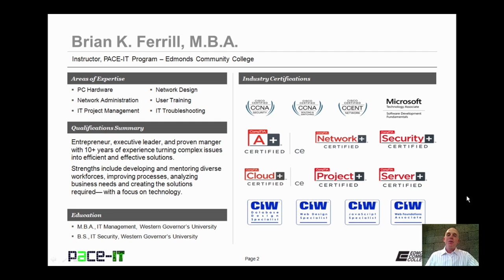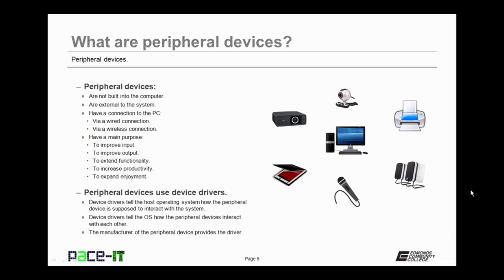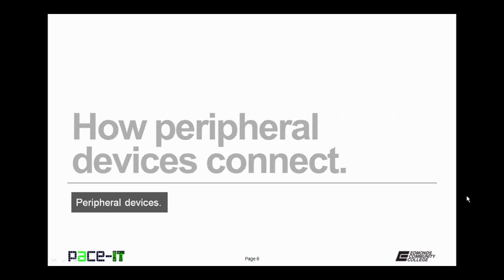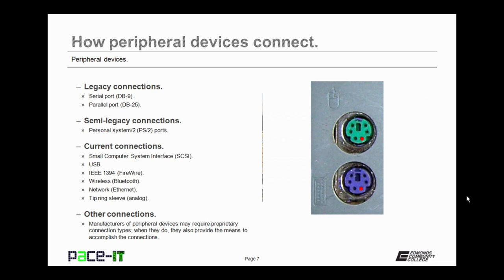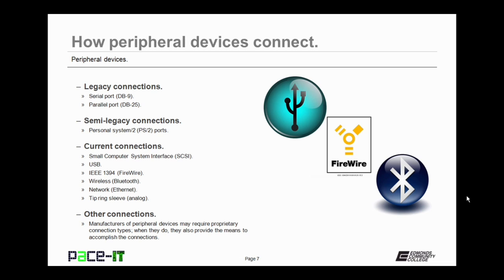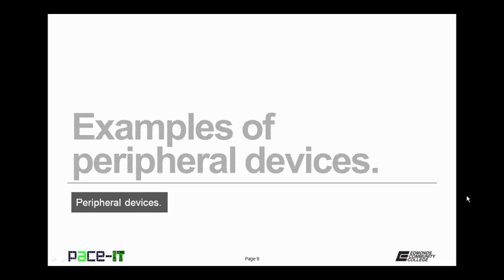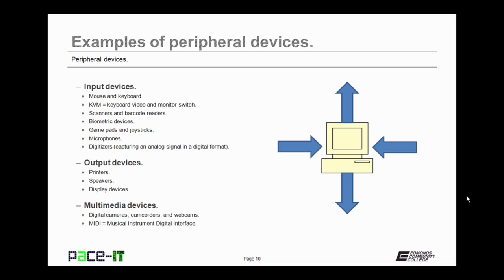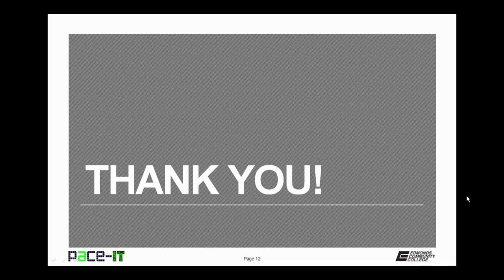PACE-IT: Peripheral Devices